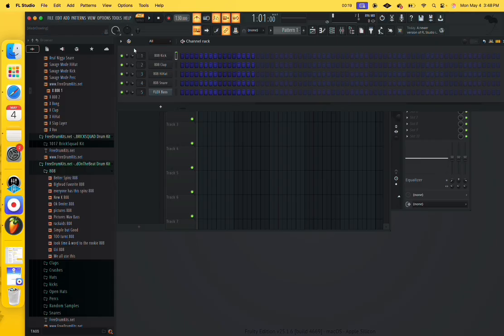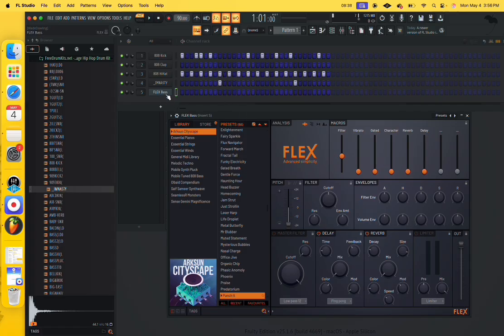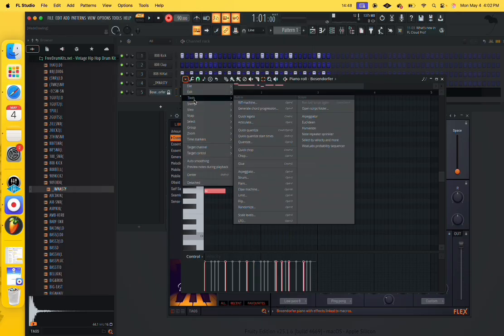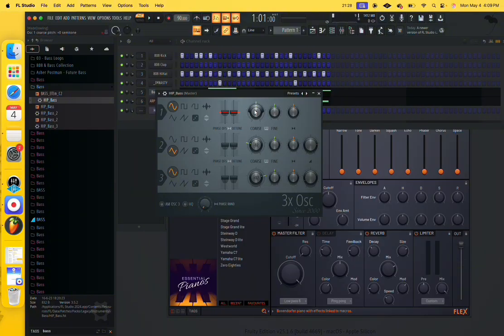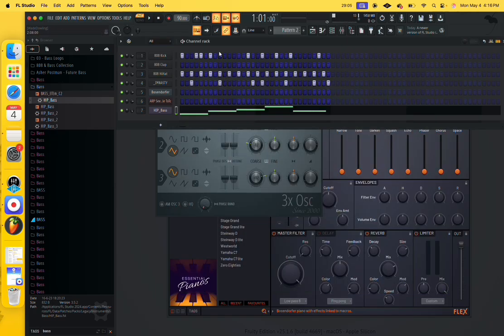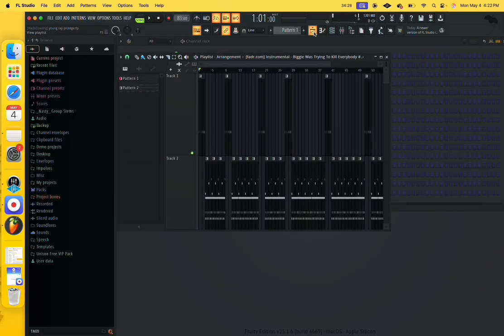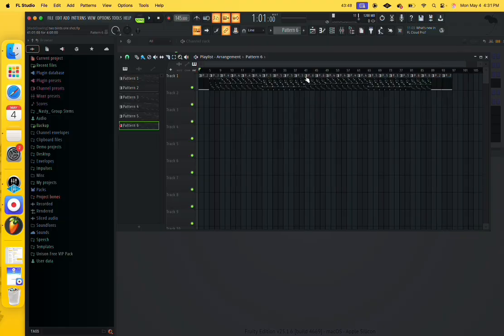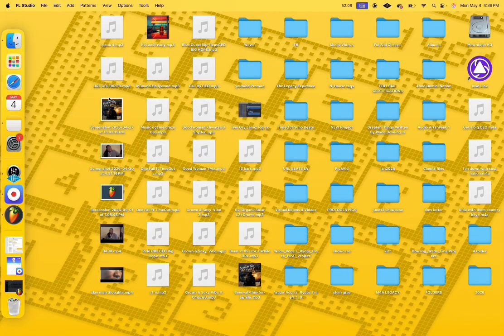This is a basic FL Studio Tutorial of building parts to a beat. No Bells No Whistles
Timeout walks you through the basic steps to build a simple beat in FL